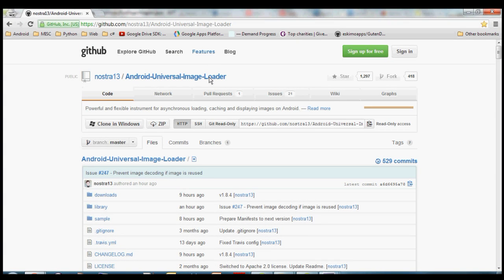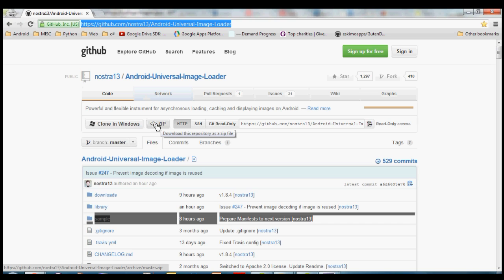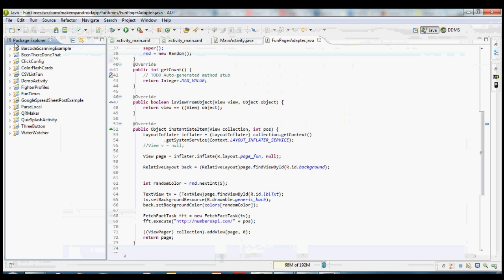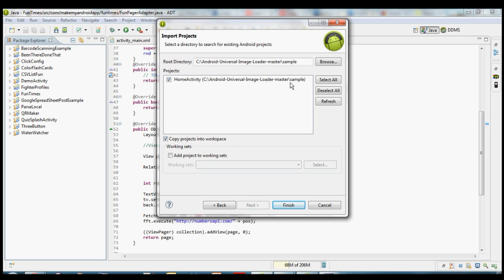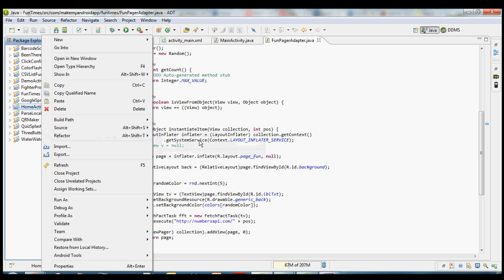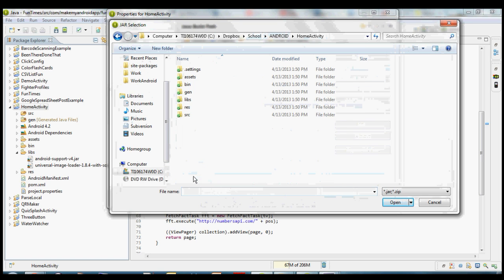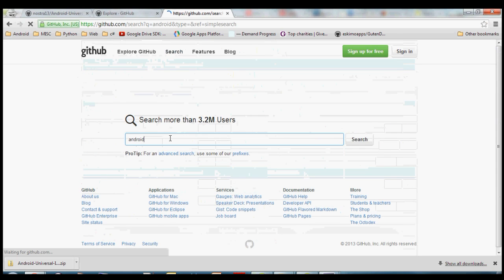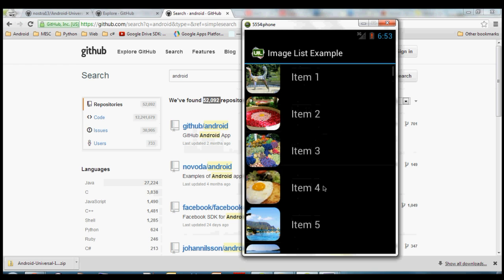Android Tutorial - Download and import project from GitHub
This tutorial will walk you through how to download a sample project from Github and get it imported into eclipse, as well as how to get it compiled/built and run it on a Device or emulator.

I will be posting more Android programming walk through videos in the future.